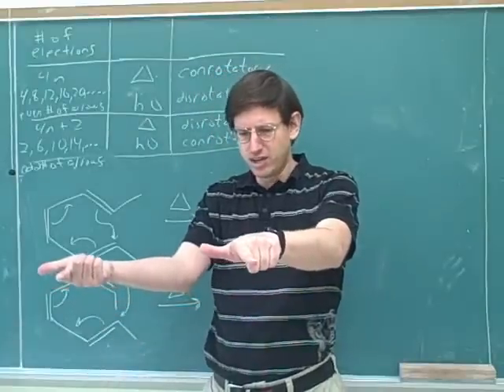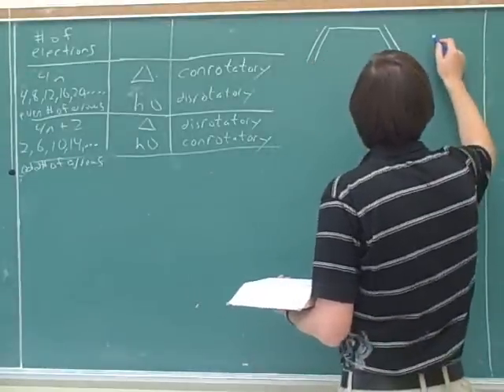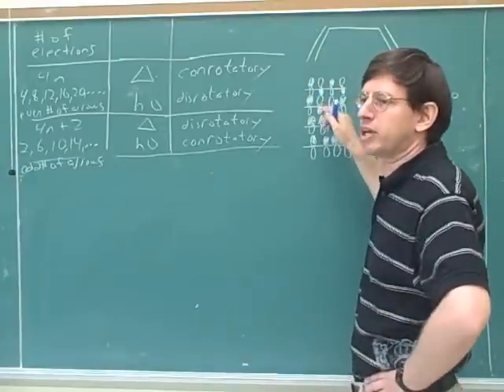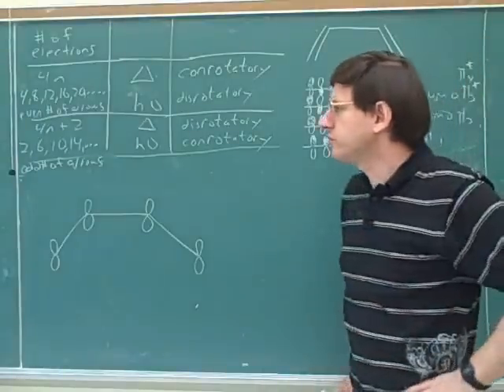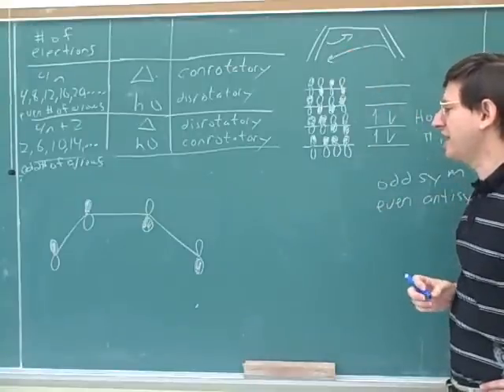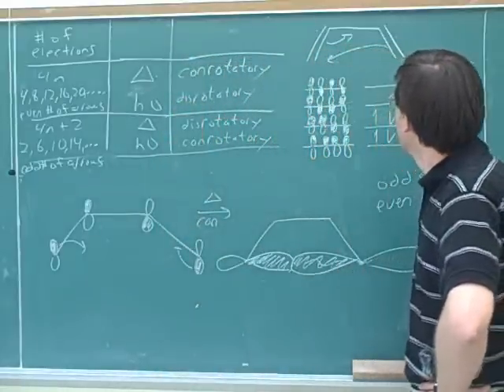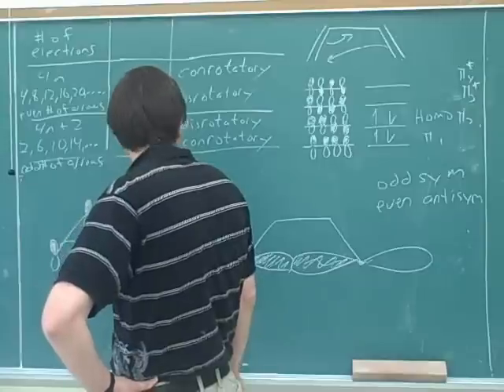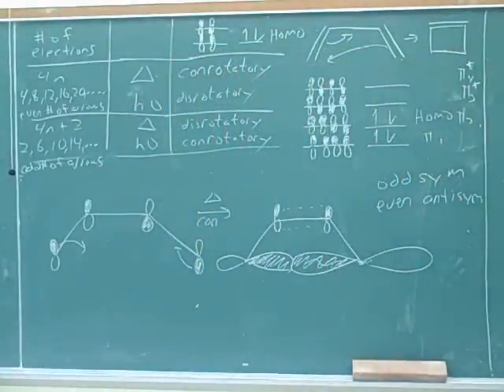Electrocyclic reactions (4)